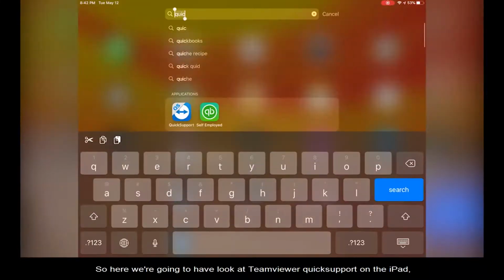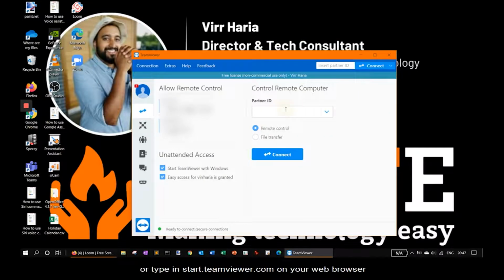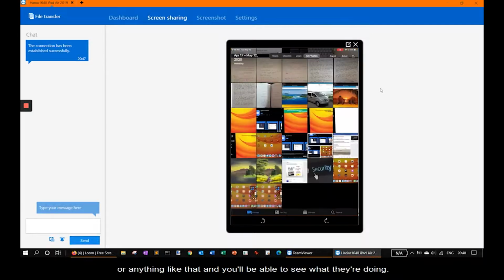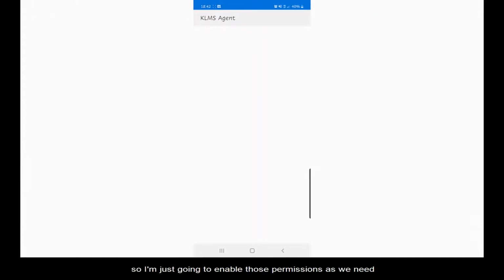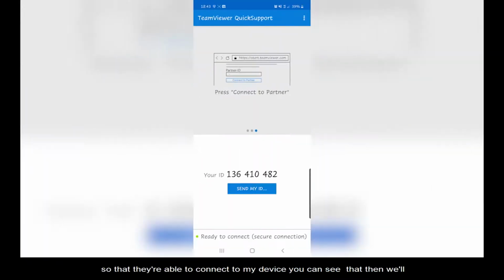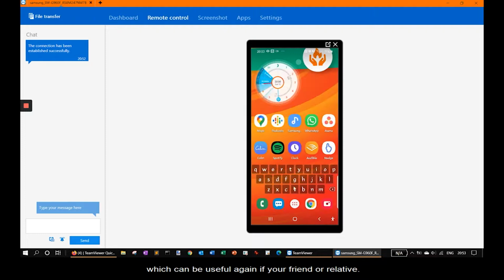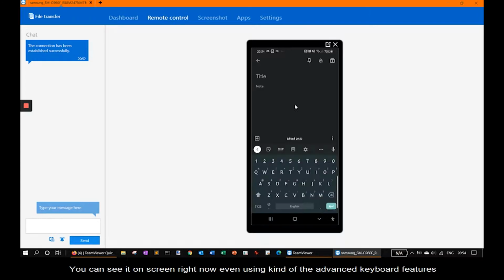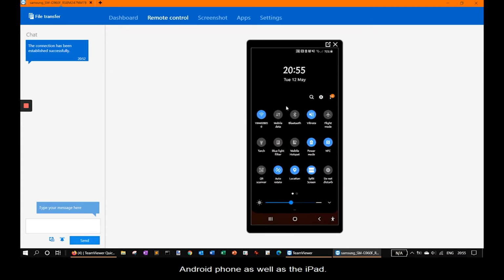Need Some Quick Support? | What the Tech #14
Have you heard of Teamviewer?

This is a piece of software that can be used to give remote access to your computer or laptop to another person. This software cannot be used on a mobile device.

Did you know that Teamviewer also have an app called Teamviewer Quick Support which can be used on a mobile device?

This is fantastic if you have friends or relative who aren't tech savvy.

Check out the video below to find out more!